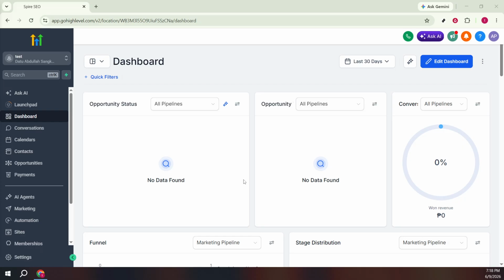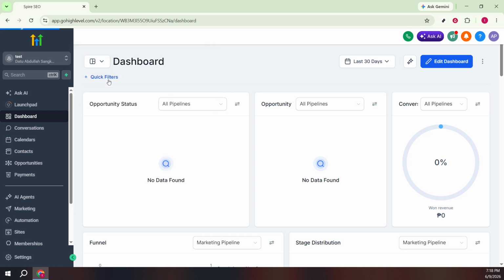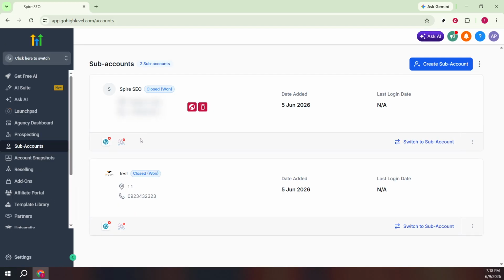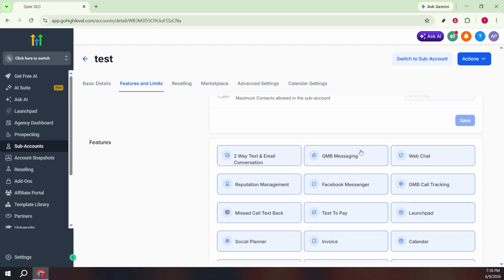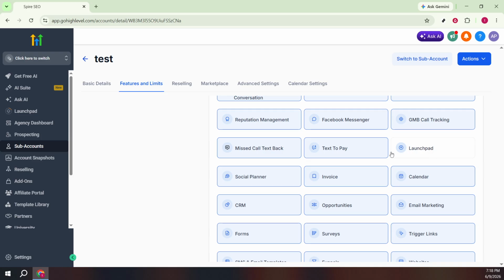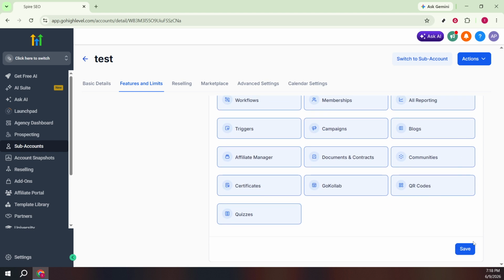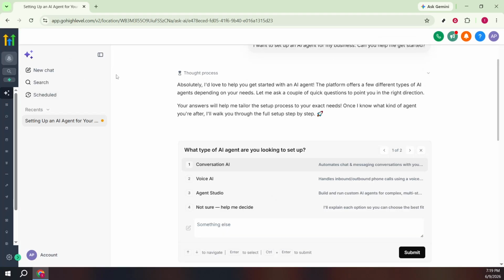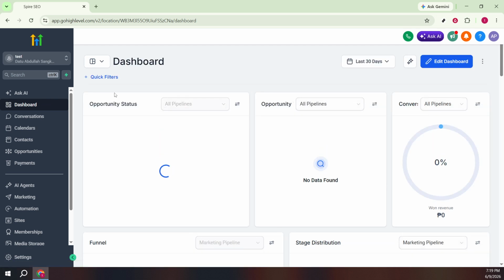How To Change Sidebar In GoHighLevel [2026 Guide]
How To Change Sidebar In GoHighLevel

In today's video, we cover How To Change Sidebar In GoHighLevel, GoHighLevel Sidebar Customization Tutorial, Customize Navigation Menu In GoHighLevel, GoHighLevel For Beginners, Modify Sidebar Settings In GoHighLevel CRM, GoHighLevel User Interface Customization Guide, Reorder Sidebar Menu Items In GoHighLevel, GoHighLevel White Label Customization Tutorial, Personalize Dashboard Navigation In GoHighLevel, GoHighLevel Agency Branding Guide, Customize User Experience In GoHighLevel, GoHighLevel Tutorial 2026, Edit Sidebar Layout And Navigation, Configure Menu Access And Visibility In GoHighLevel, Customize GoHighLevel CRM Interface For Teams And Clients